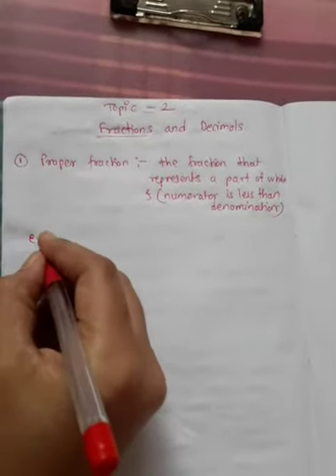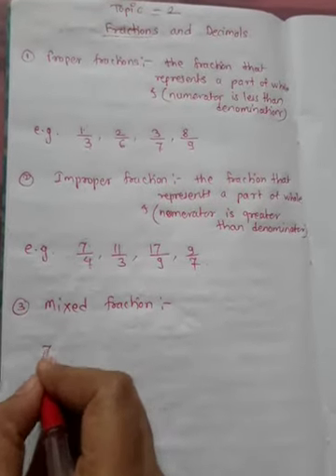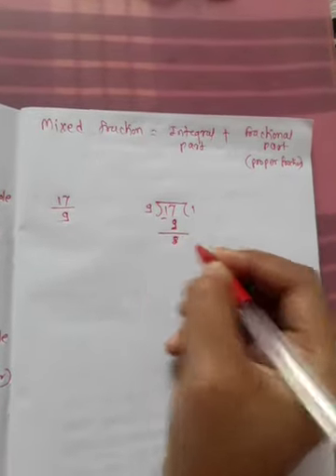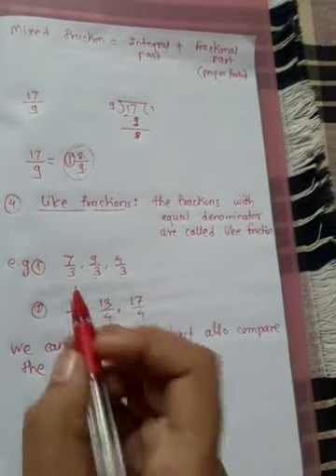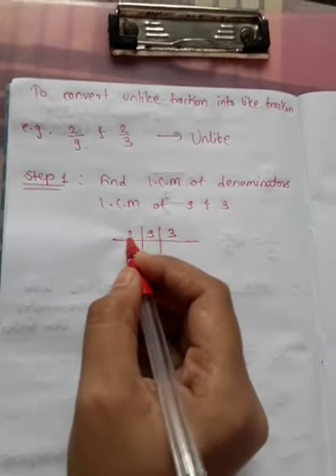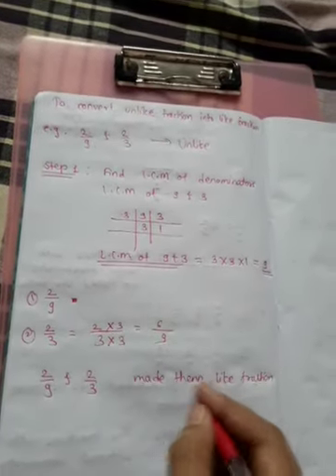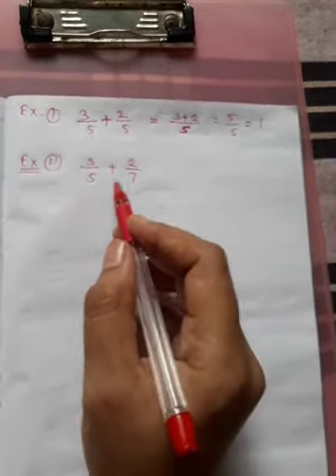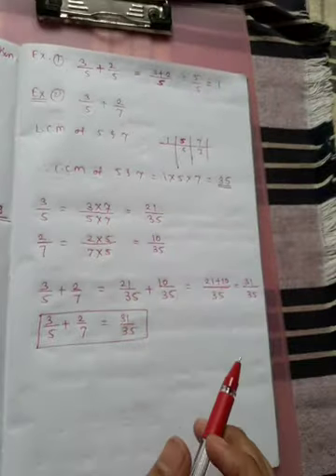7th class CBSE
Fractions & Decimals (Topic 2)